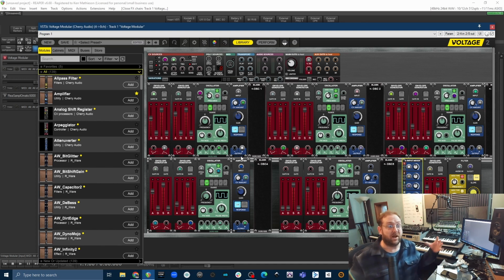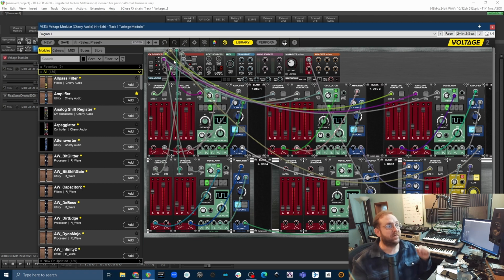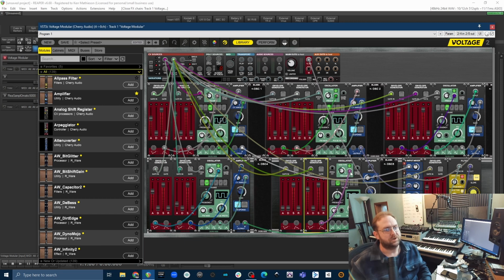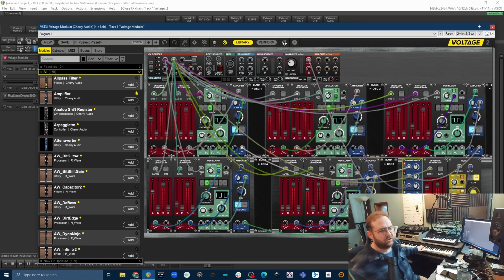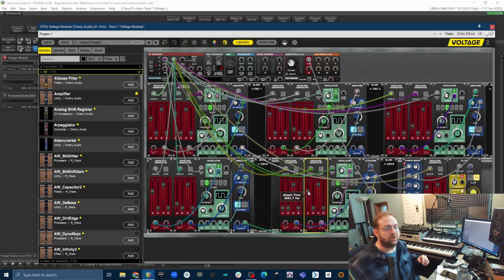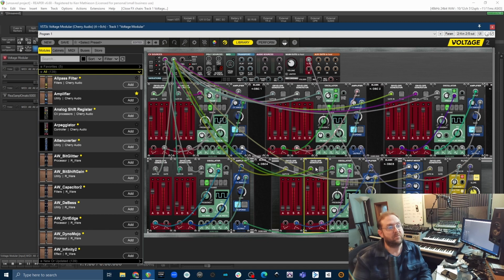Noisevember 17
Cherry Audio Modular creating a THX (ish) sound